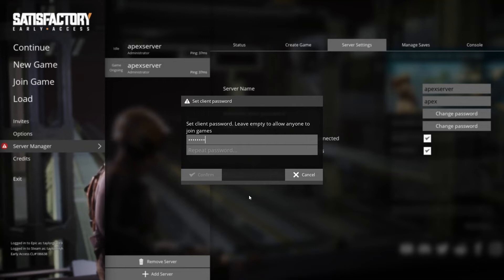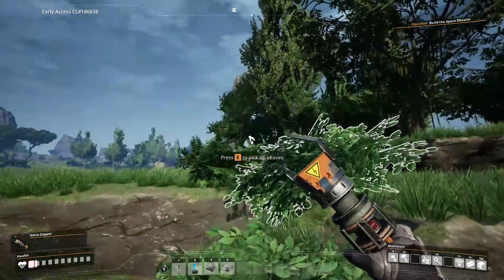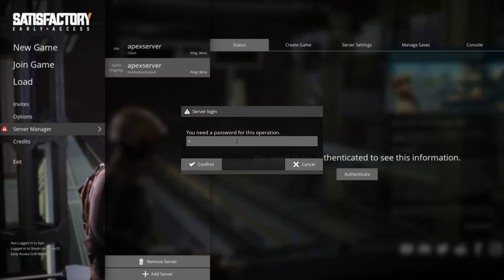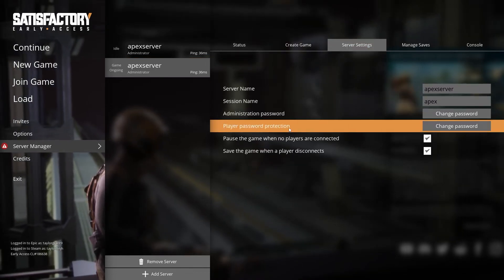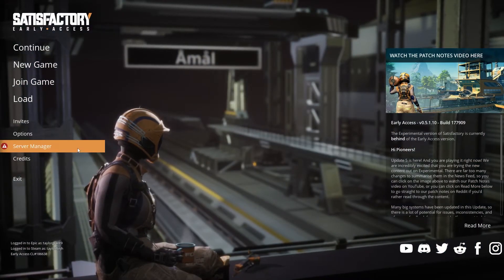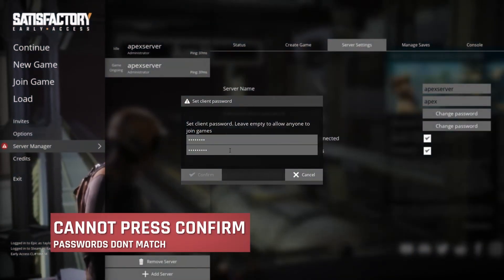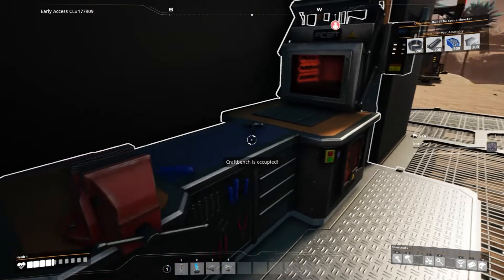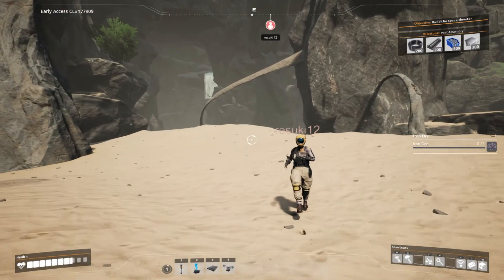How To Set A Password On Your Satisfactory Server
Learn How To Set A Password On Your Satisfactory Server With Apex Hosting
24/7 Uptime, DDoS Protection, Live Support, Easy to Use Panel

USEFUL LINKS

If you’re playing on a Satisfactory server, you’ll know that working with others to build the biggest factory possible is a core part of the multiplayer experience. However, in many cases you’ll want to limit who can join to prevent strangers from potentially ruining your game. You can also restrict the game to just you and your friends if you’re working on a particular project. To do this, you can set a server password and only share it with people you want to join you online. Setting a server password for Satisfactory can be a little tricky if you’ve never done it, so we’ve created this guide to walk you through the process.

TIMESTAMPS

0:00 Start
0:56 Server Password
1:28 Entering Password
1:53 Common Issues
2:17 Conclusion